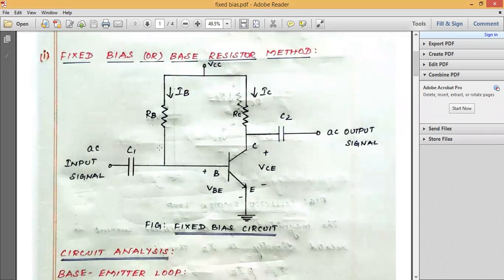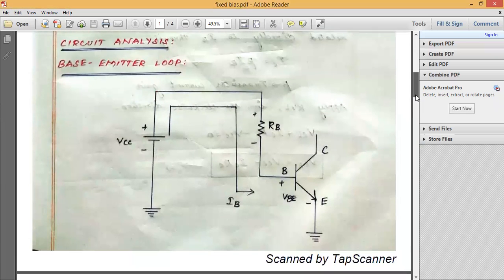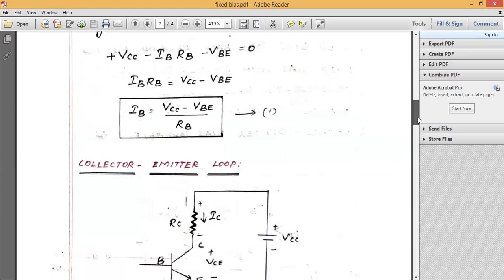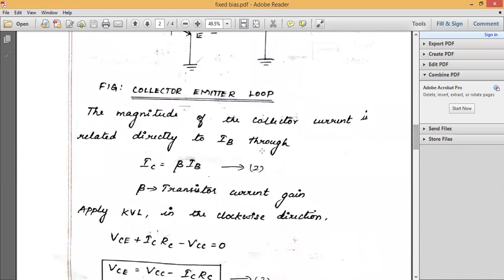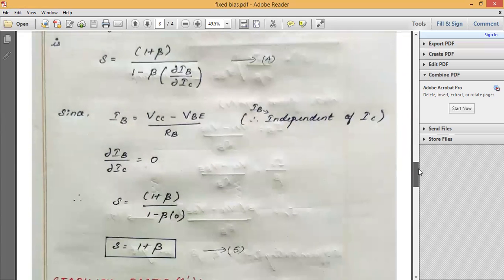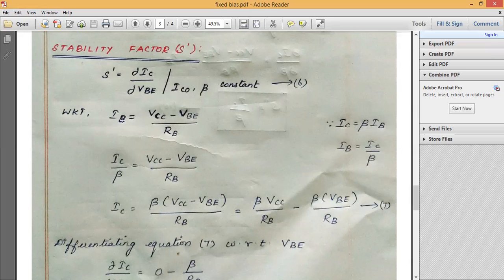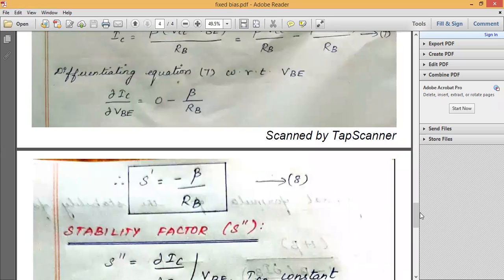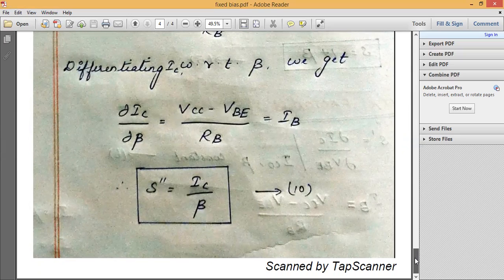Fixed Bias Method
Methods of Transistor Biasing